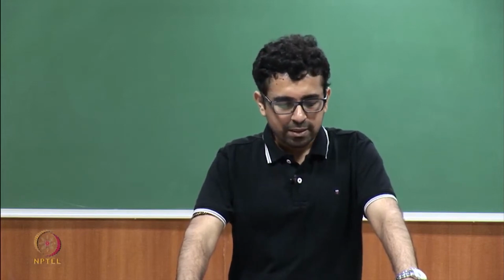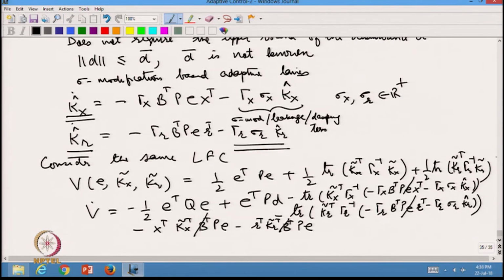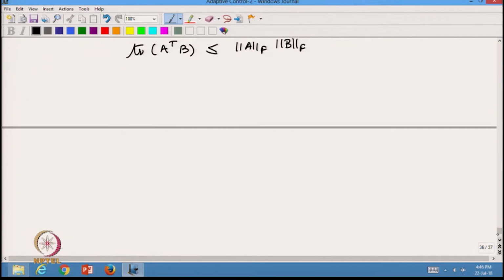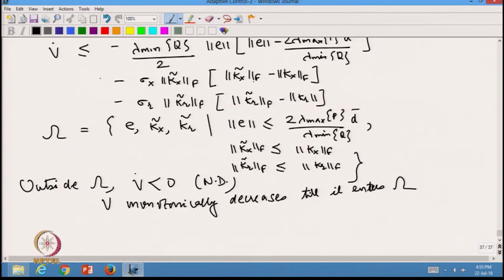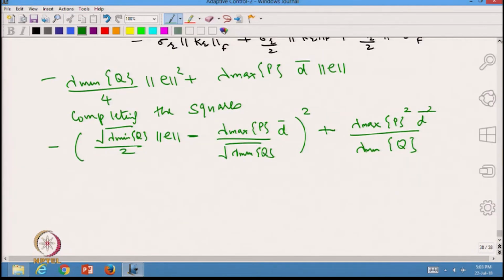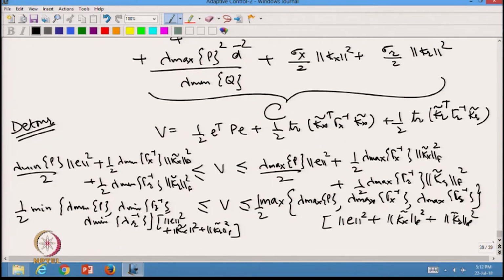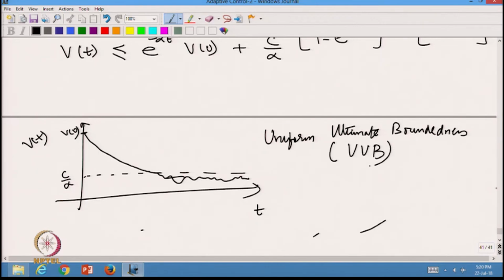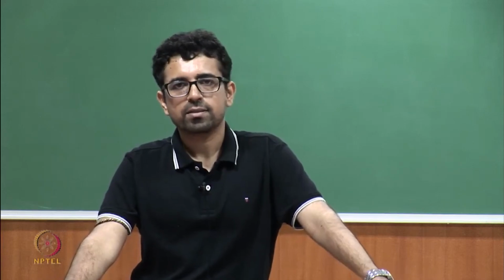Robust Model Reference Adaptive Control - Part 2